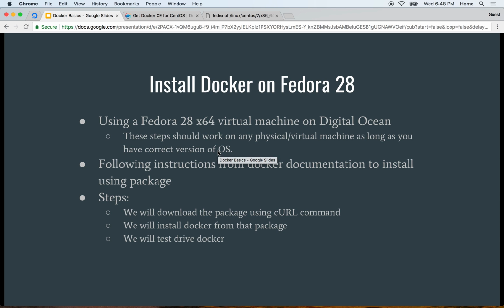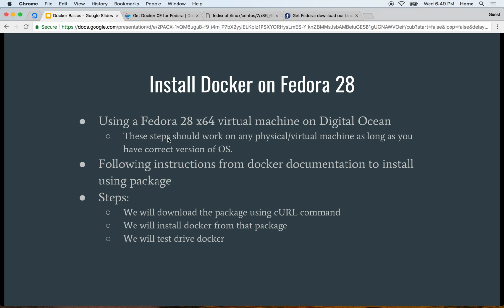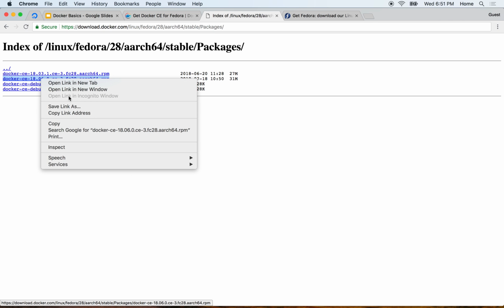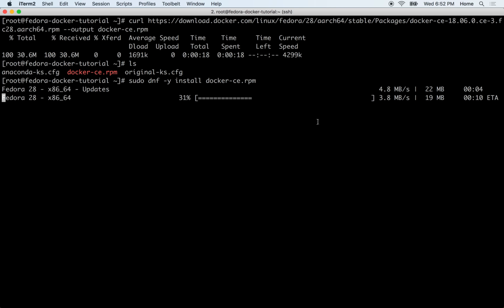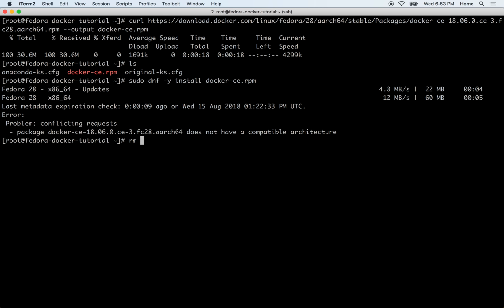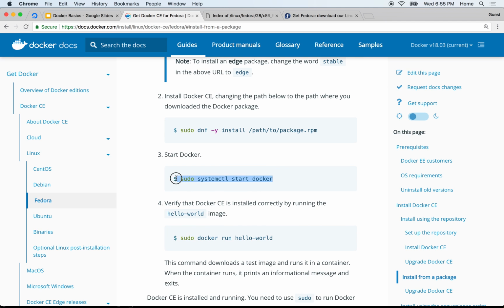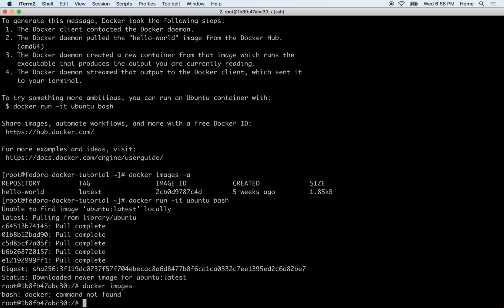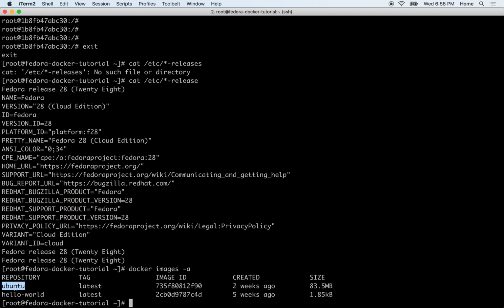Install Docker on Fedora 28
Let's look at how to install Docker on Fedora Linux OS. For the purpose of this video - I have a Digital Ocean droplet running CentOS Fedora 28